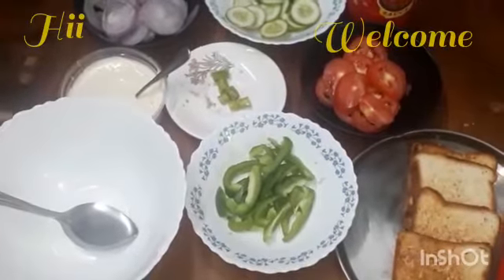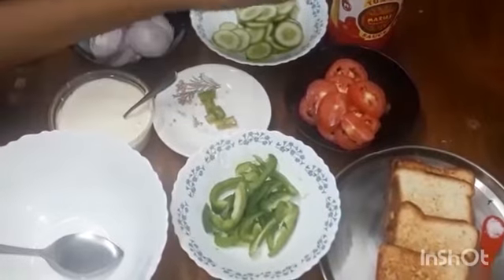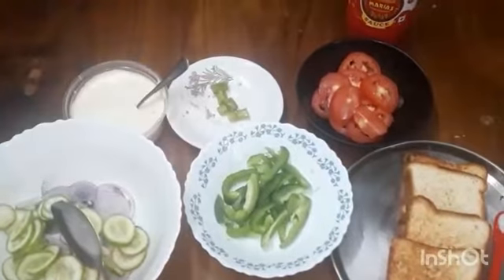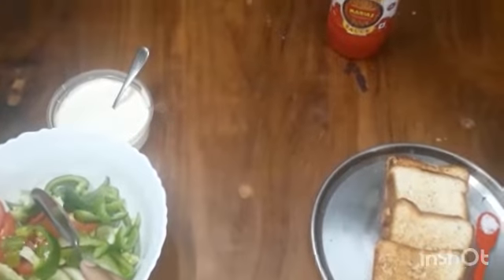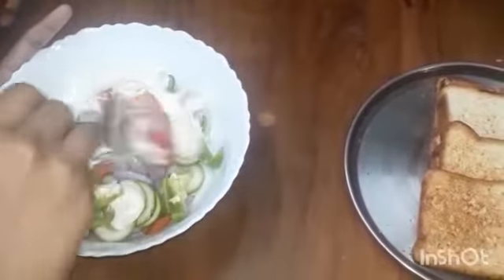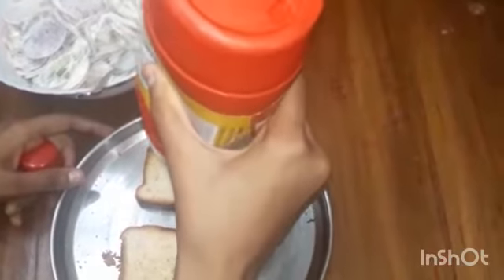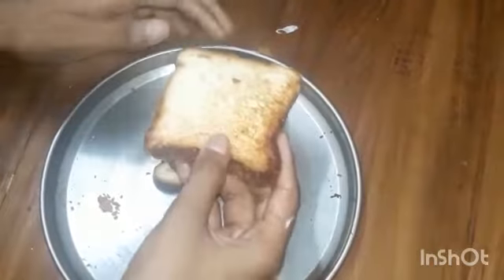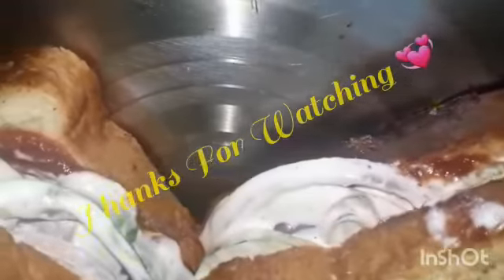💯How to make easy and Simple Vegetable sandwich..😋||Emiya's_Vlogs.